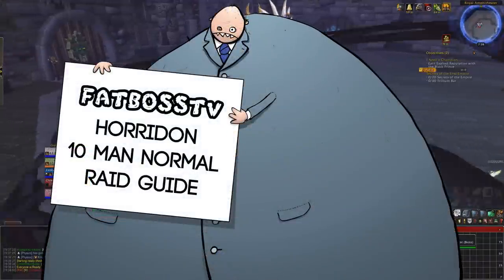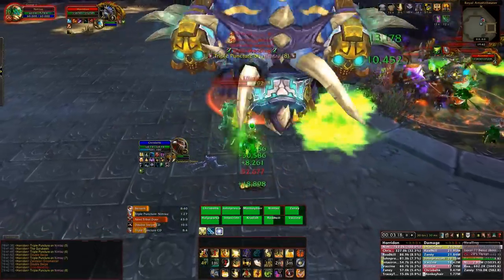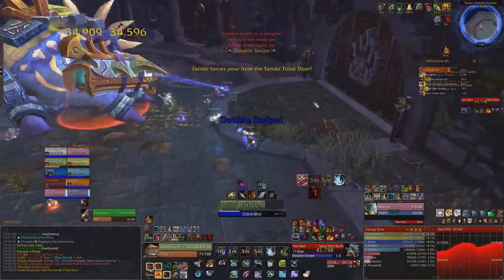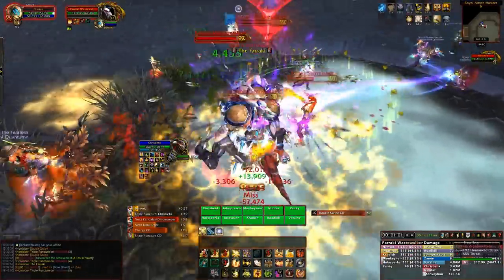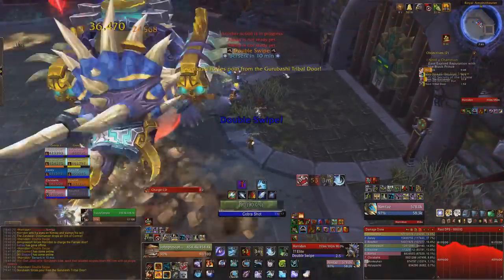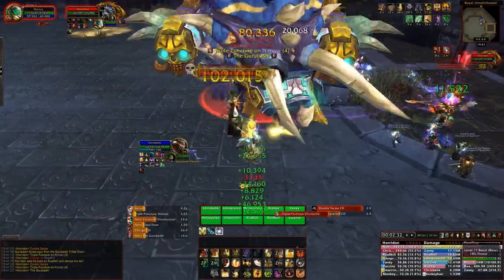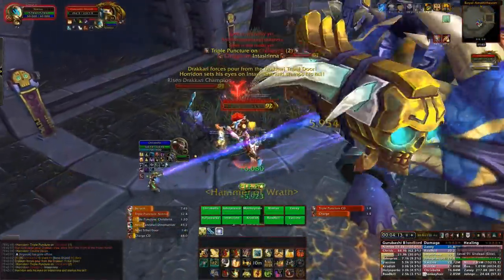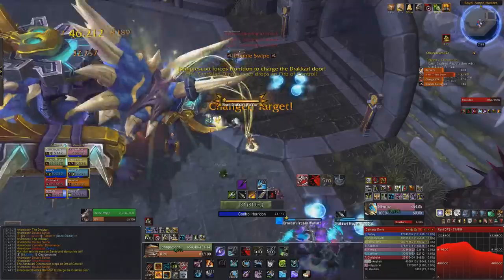Horridon 10 Man Normal Throne of Thunder Guide - FATBOSS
Join the Fatboss Guild: Quantum (Jaedenar EU) whisper anyone for an invite!